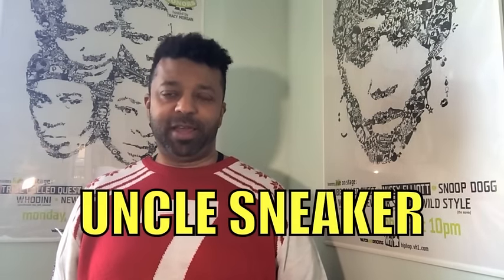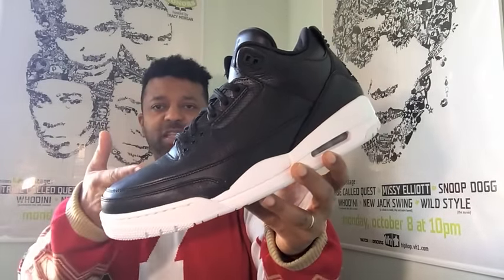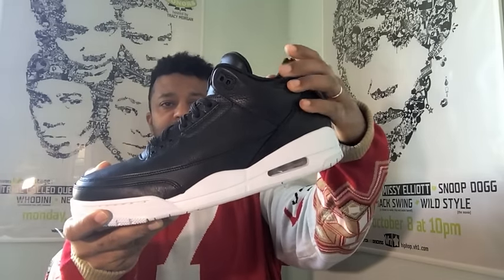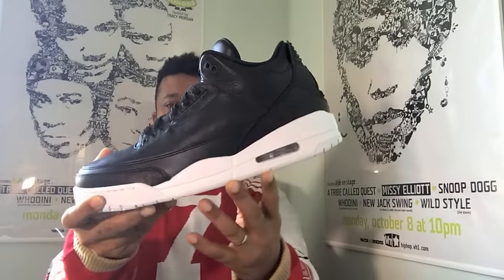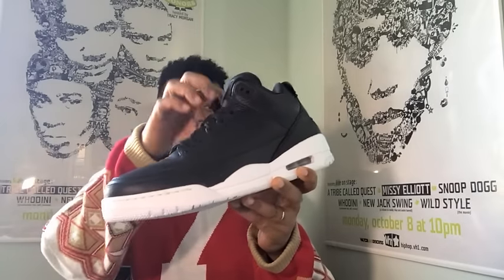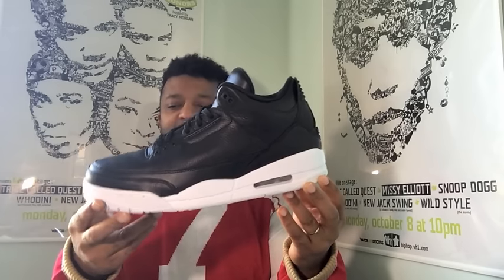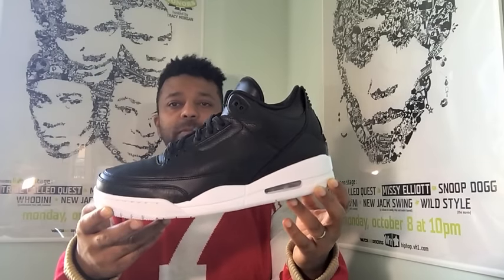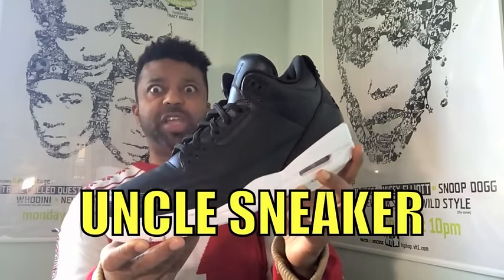UNCLE SNEAKER: AIR JORDAN RETRO 3 'CYBER MONDAY'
Sneaker fiends! Stop sleeping on this luxe leather retro release